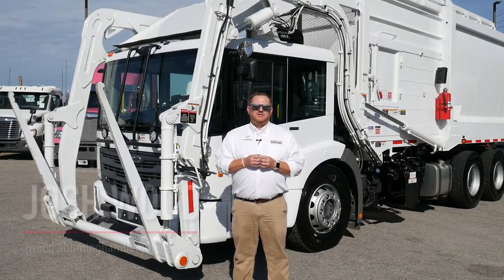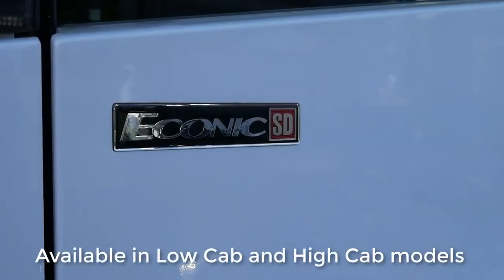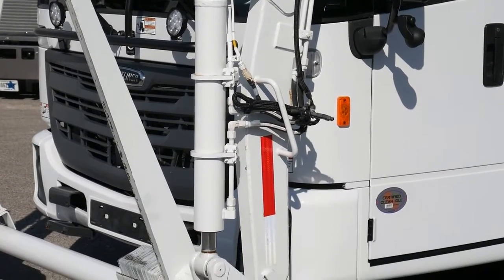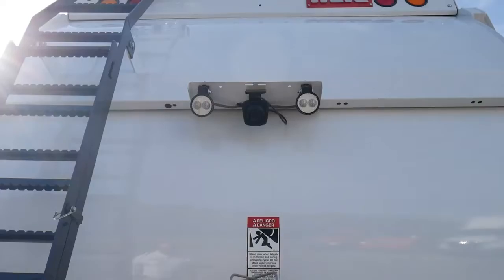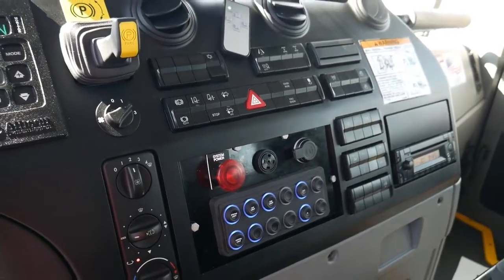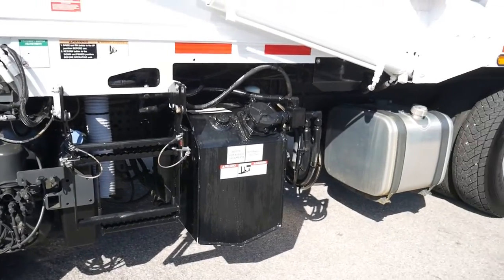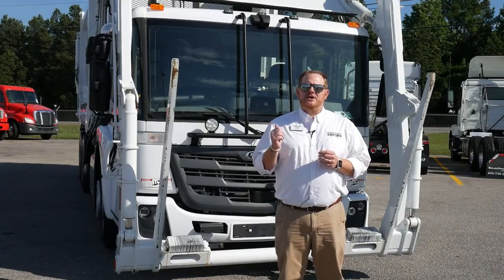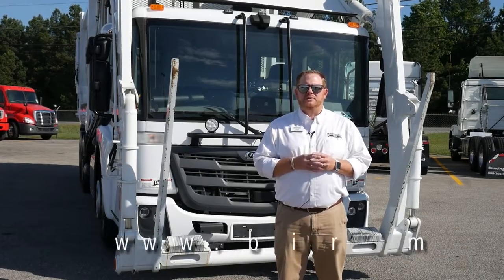2021 Freightliner Cascadia: Everything You Need To Know About The Inverter